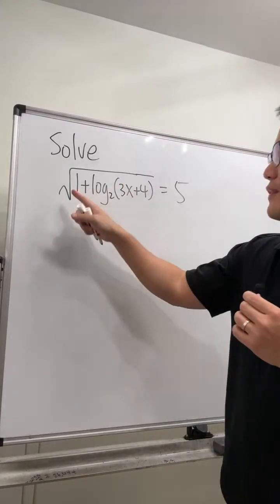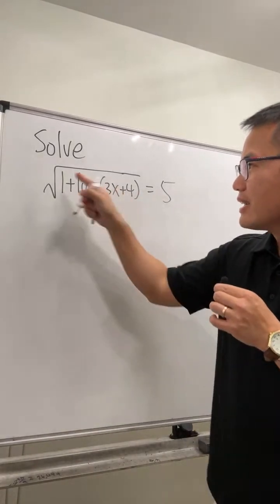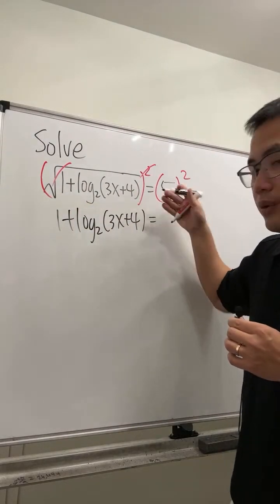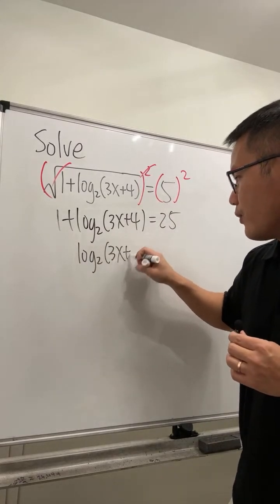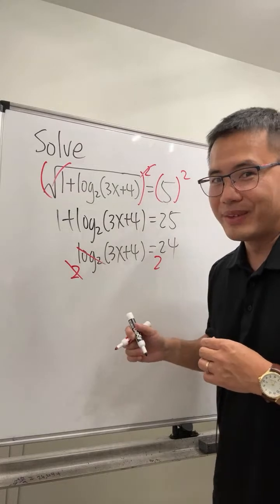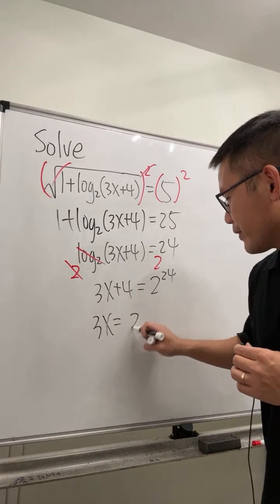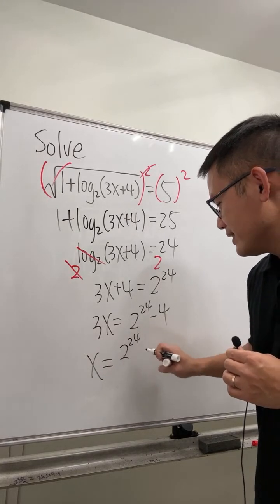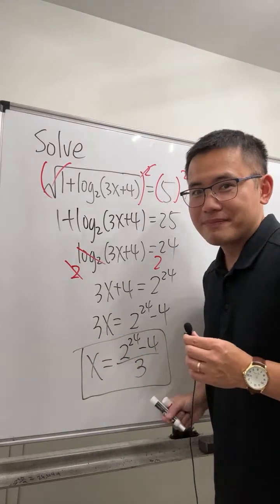Square root & log equation with 1, 2, 3, 4, 5